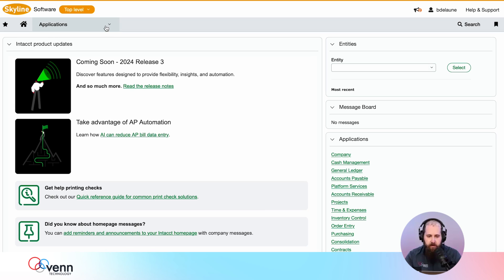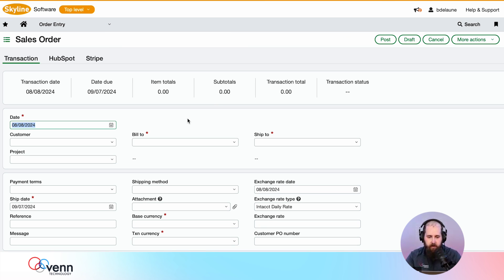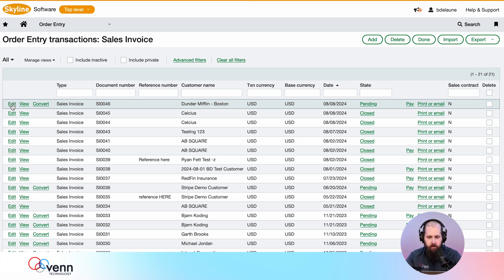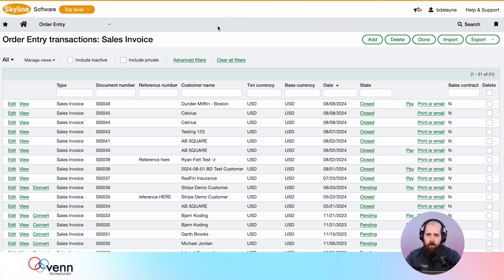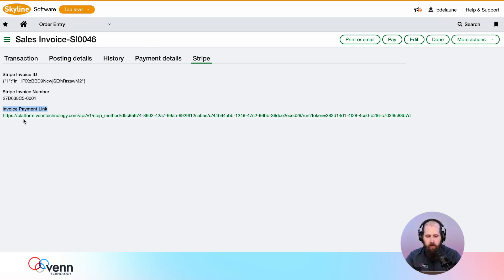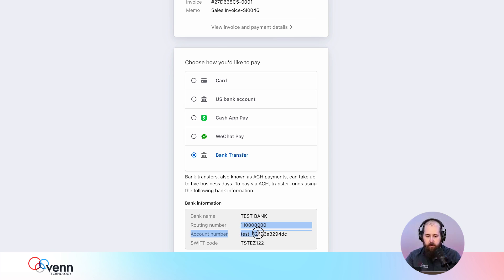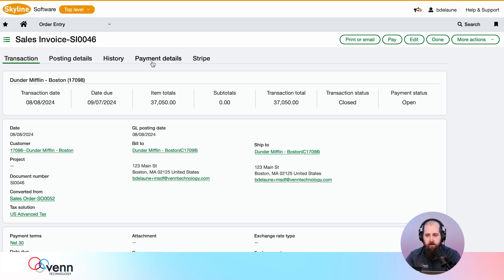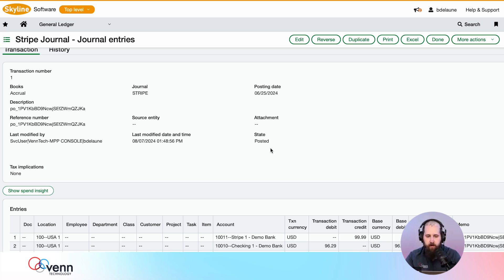Demo: Automated Payments with Sage Intacct & Stripe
Are high volume transactions and subscriptions becoming too difficult to manage between Stripe and Sage Intacct? We have a solution for that.

In this video, we showcase Venn Technology’s Stripe Sage Intacct integration, featuring two automated workflows using Stripe Billing and Sage Intacct’s Order Entry and Contracts modules.

Watch to see how a Stripe payment link attached to a Sage Intacct invoice can be sent directly to customers, accelerating your collections process.

Key benefits for finance teams:
     • Automate high-volume transaction processing
     • Streamline subscription management
     • Reduce errors and reconciliation time
     • Improve cash flow with faster payment collection
     • Free up your team for more strategic financial analysis

Say goodbye to manual data entry and hello to financial efficiency! 👋 💼

Ready to transform your invoicing process? Schedule a personalized consultation to see how this integration can work for your specific use case

Chapters:
0:00 Customer Created in Intacct
1:29 Order Entry Workflow
3:07 Customer Sync to Stripe
4:33 Stripe Payment Link in Intacct
5:51 Making a Payment
7:25 Recording Payments in Intacct
8:38 General Ledger View